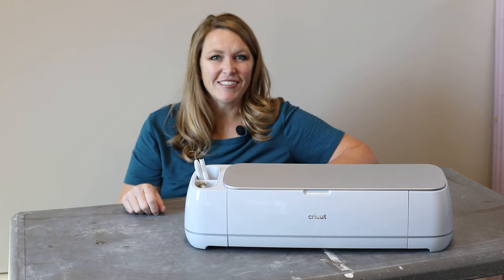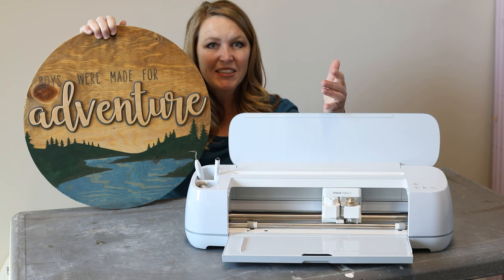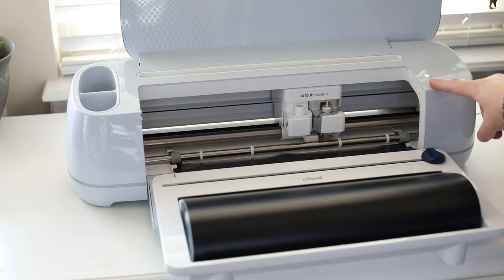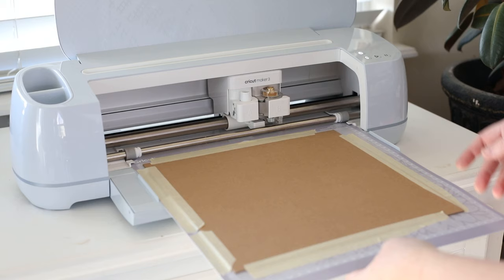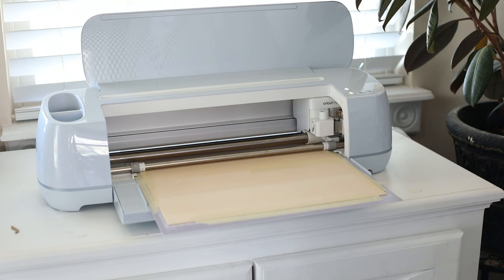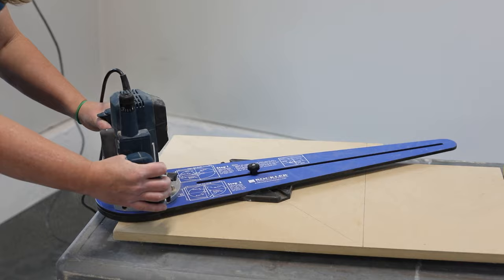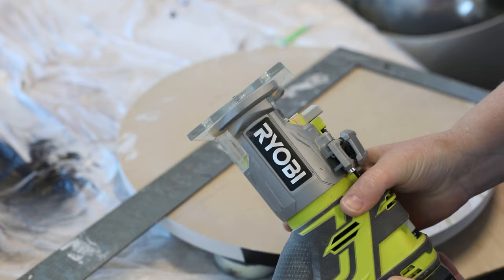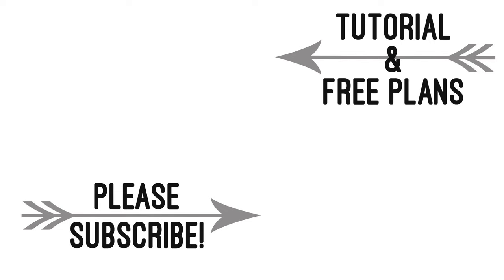How to Make a Scroll (like) Wood Sign using Cricut Maker 3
How to create custom 18" round wood signs with scroll saw like details and layers with the Cricut Maker 3!
Use the Cricut Maker 3 to cut out chipboard and basswood word art. Use smart vinyl to make the paint template.

Milwaukee Drill
Router bit
Keyhole Bit
Ryobi Router